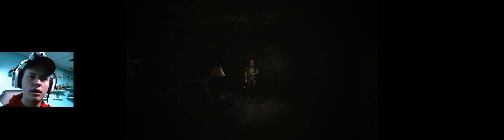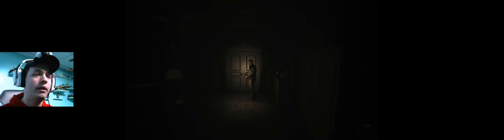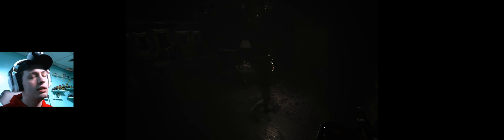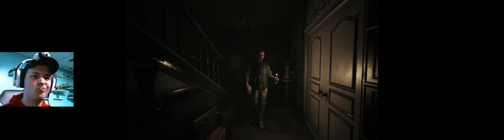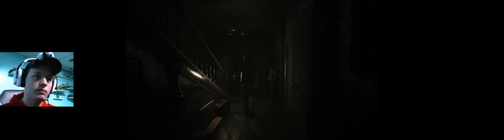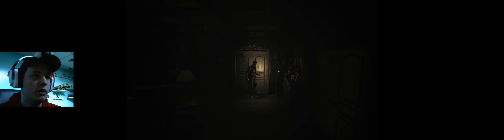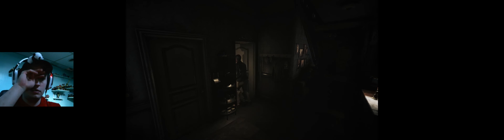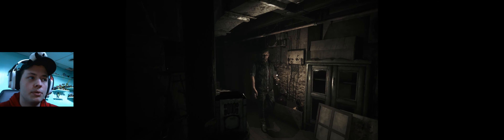Song Of Horror walkthrough [part 3] episode 1 solve that darn safe!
Song Of Horror keeps me at the edge of my seat! i'm always trying to solve puzzles while not trying to freak out haha!

Song Of Horror is one of the most in-depth horror games i've played! I try and try to not be freaked out by the most little sound but right when i turn the next corner i don't what will come after me next!